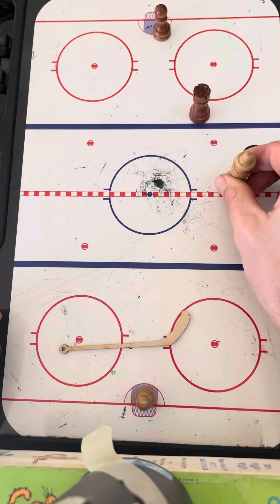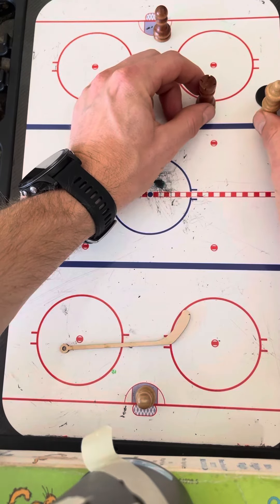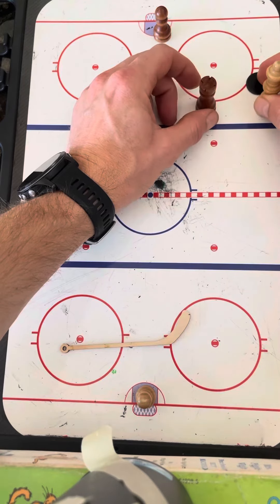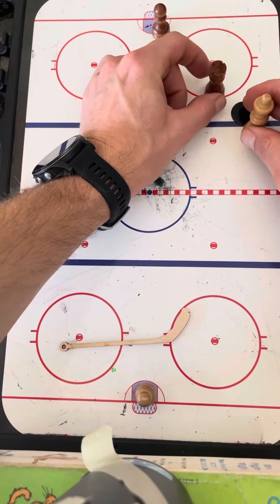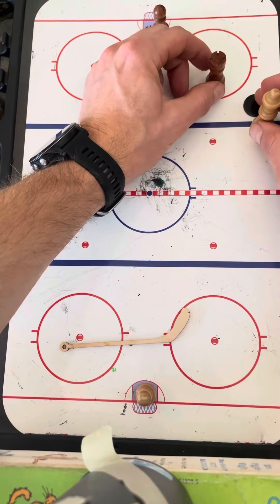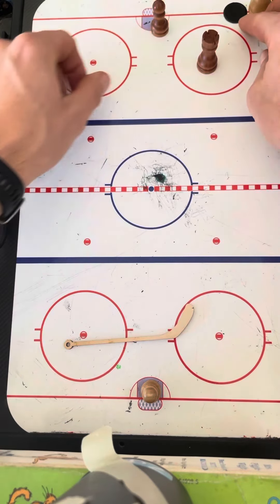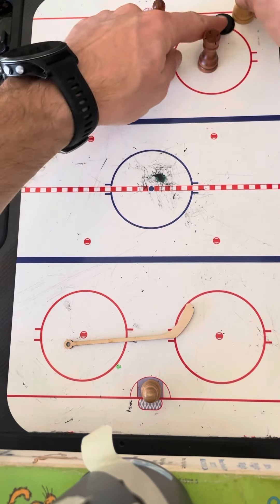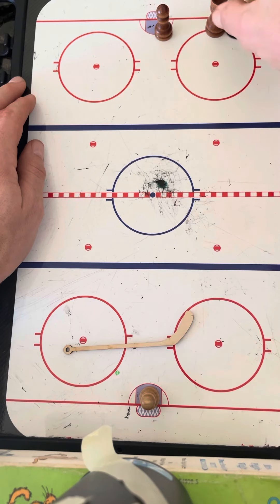Positioning between opposing player and your goalie in ice hockey using chess pieces